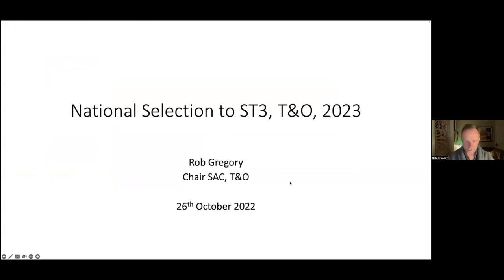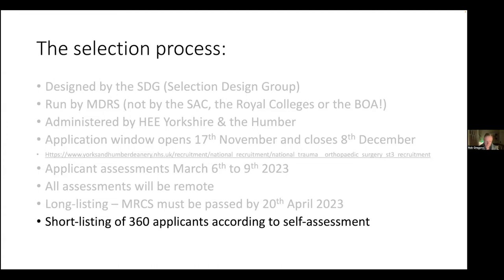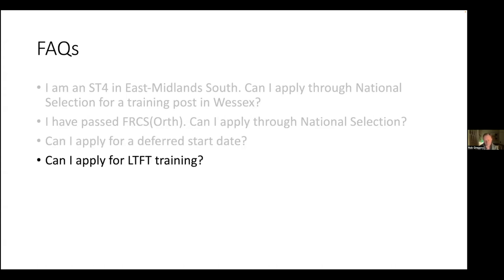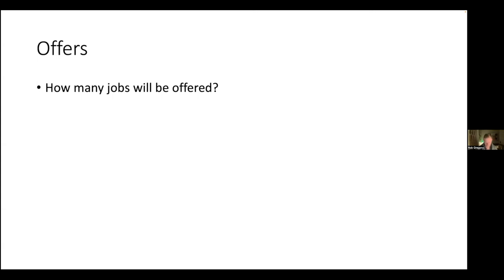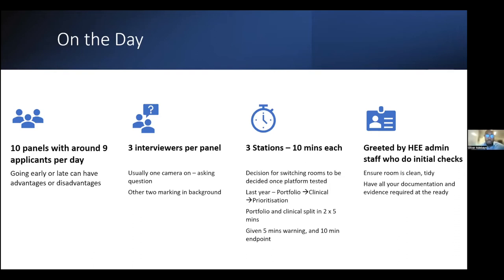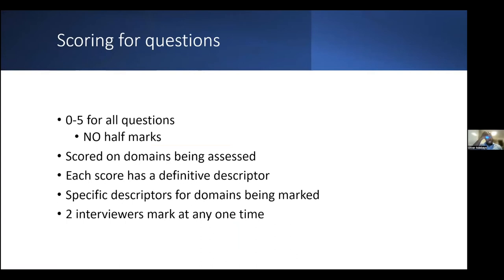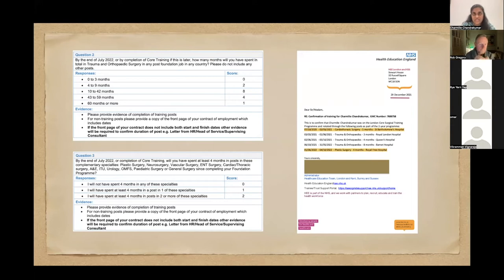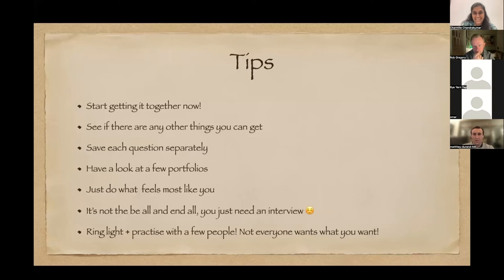Fundamentals of Orthopaedics Trauma & Orthopaedics ST3 Application 2023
The video covers various aspects of the T&O ST3 applications, updated for the 2023 intake!

0:00 Introduction - Miss Charmilie Chandrakumar

1:19 National Selection to ST3 T&O 2023 - Mr Rob Gregory

31:28 The Interview Day - Mr Oliver Adebayo

51:03 T&O ST3 Self-Assessment - Miss Charmilie Chandrakumar

1:03:41 Portfolio - Matthieu Durrand-Hill

1:08:48 Clinical Stations - Miss Camille Aliker

1:16:10 Prioritisation Station - Mr Vikram Vignaraja

1:29:31 Panel Q&A